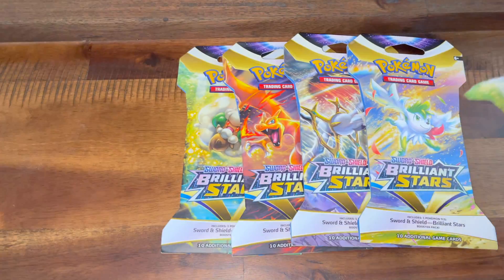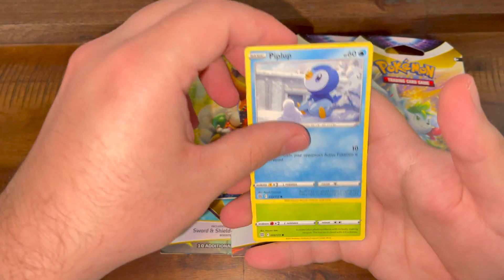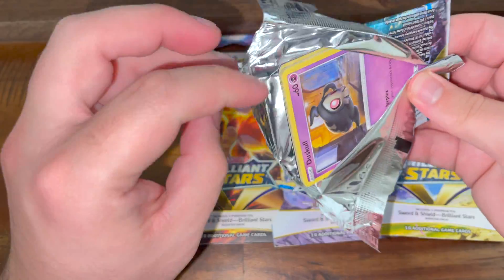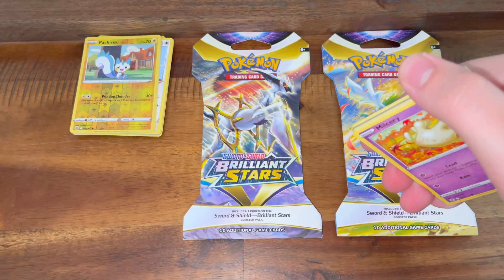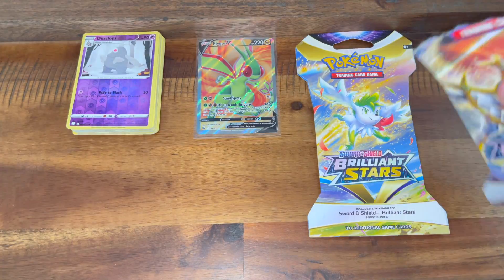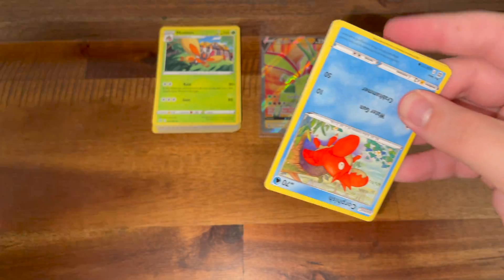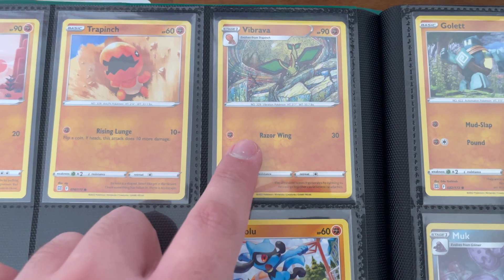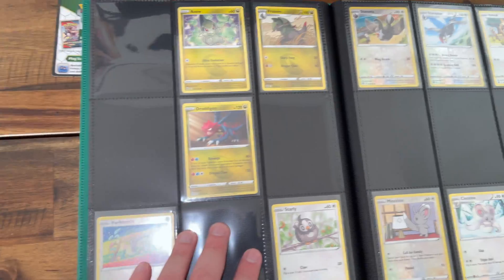MAKING GREAT PROGRESS WITH OUR MASTER SET!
This time we'll be opening some more Pokemon Brilliant Stars Booster Packs that I got on Pre-Order from the Pokemon Center!! I'm very excited to have all of you coming back and watching my content, especially the Pokémon Brilliant Stars pack openings. We got some pretty awesome cards this video and are making AMAZING PROGRESS on our Brilliant Stars Master Set!

Let me know in the comment section down below if you have opened any Pokemon Brilliant Stars booster packs and what you've thought of the set so far after coming out! Have YOU been opening Pokemon Brilliant Stars cards yet?! Also let me know your favorite Pokémon card we pulled from today's video and your favorite Pokemon from ANY generation!

Thanks again and I'll be back with another upload this week with more Pokemon Brilliant Stars Pack Openings from Pokemon Brilliant Stars Blister Packs we got from the Pokemon Center, Pokemon Elite Trainer Boxes, Pokemon Booster Box openings, AND MUCH MORE!